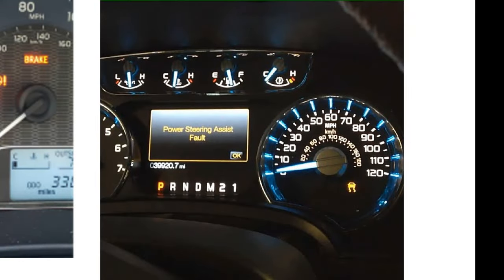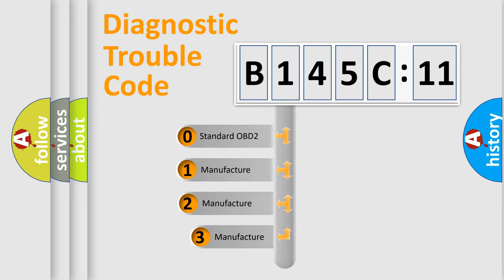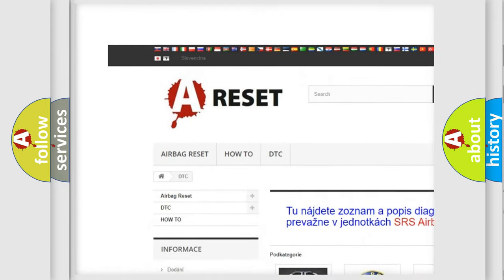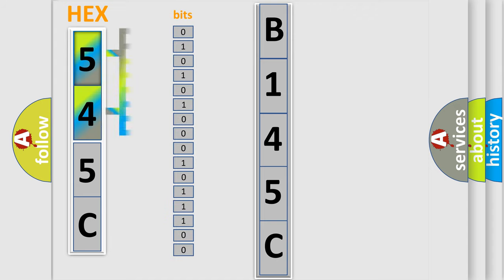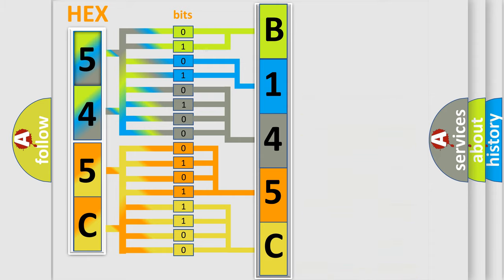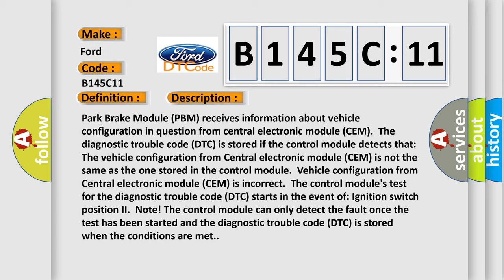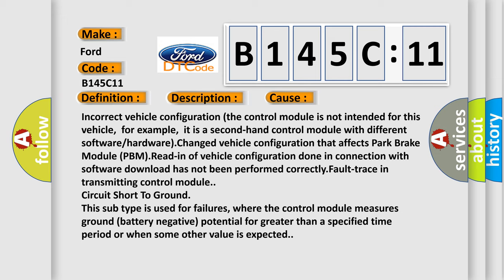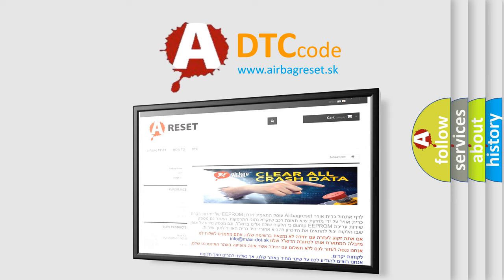DTC Ford B145C-11 Short Explanation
Contents:
0:21 Basic DTC analysis according to OBD2 protocol standard.
1:48 Insight into programming
2:58 A diagnostically understandable description of the Diagnostic Trouble Code
3:05 Basic error definition

Make:
Ford
Code:
B145C 11
Definition:
Control Module Configuration Incompatible. General Failure Information
Description:
Park Brake Module (PBM) receives information about vehicle configuration in question from central electronic module (CEM).The diagnostic trouble code (DTC) is stored if the control module detects that: The vehicle configuration from Central electronic module (CEM) is not the same as the one stored in the control module.Vehicle configuration from Central electronic module (CEM) is incorrect.The control modules test for the diagnostic trouble code (DTC) starts in the event of: Ignition switch position II.Note! The control module can only detect the fault once the test has been started and the diagnostic trouble code (DTC) is stored when the conditions are met.
Cause:
Incorrect vehicle configuration (the control module is not intended for this vehicle,for example,it is a second-hand control module with different software or hardware).Changed vehicle configuration that affects Park Brake Module (PBM).Read-in of vehicle configuration done in connection with software download has not been performed correctly.Fault-trace in transmitting control module.